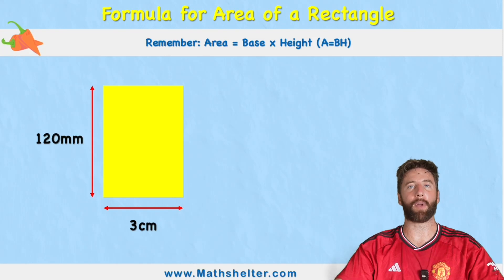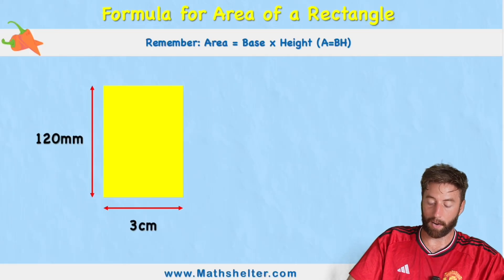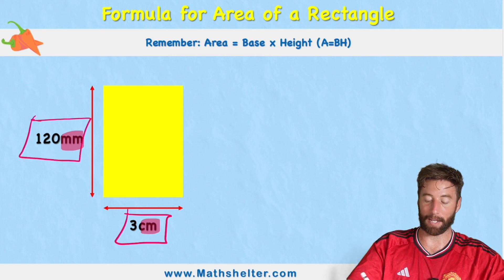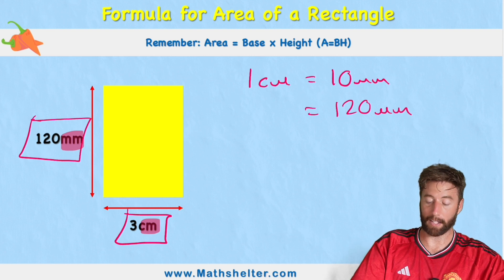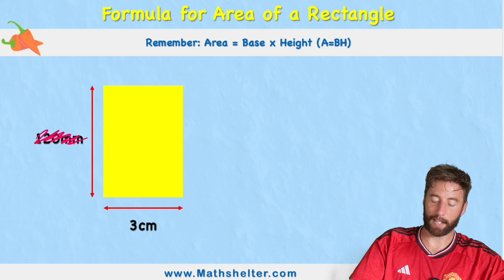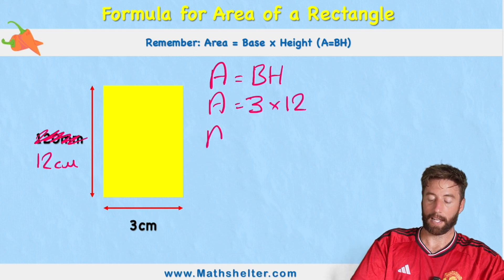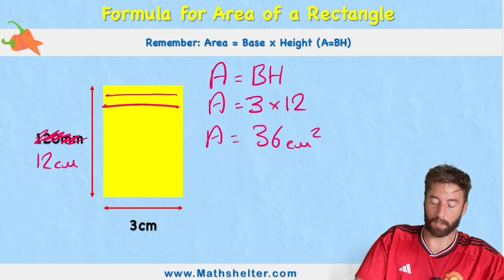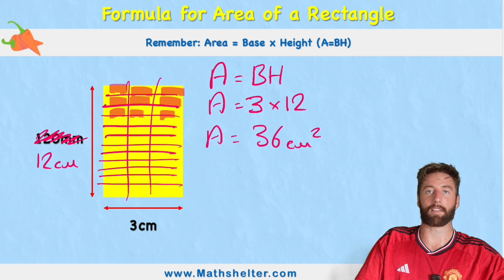Formula For Area Of Rectangles EXPLAINED | Orange Chili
In this maths lesson we will learn how to use a formula to solve the area of rectangles.
First we will learn what the formula is to solve the area of rectangles, then we will learn how to substitute in the numbers.
We will also learn WHY this works and WHY we use CM2 at the end as our units.